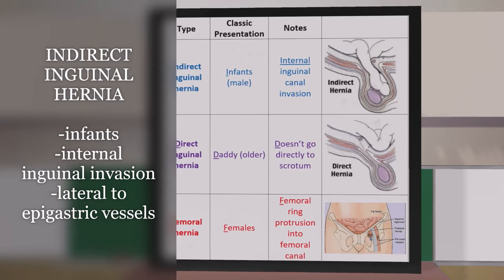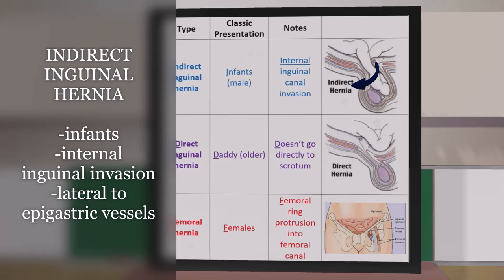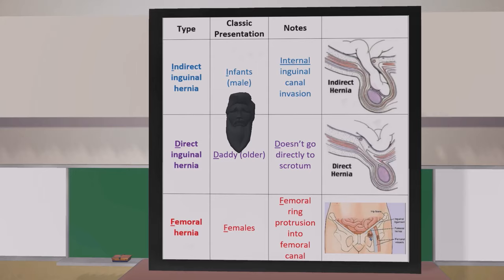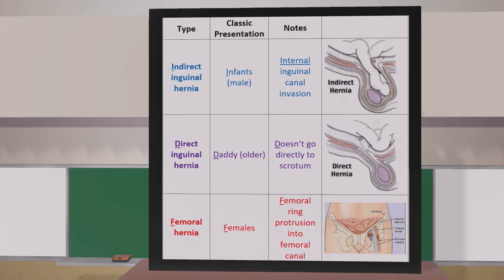Hernias: Direct vs. Indirect vs. Femoral (SIMPLE Mnemonics)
Learn all about the differences between these important hernias!